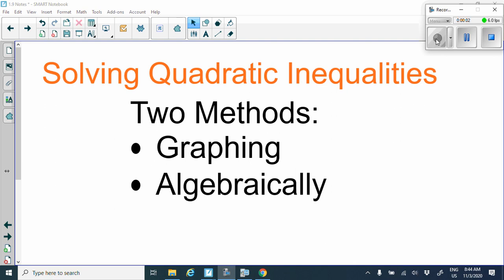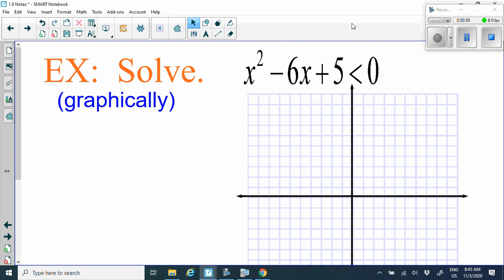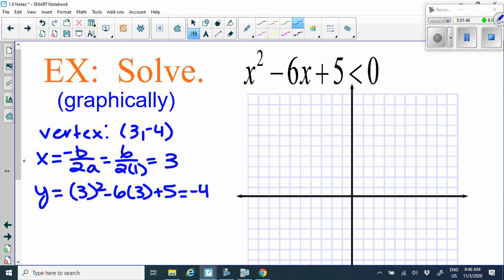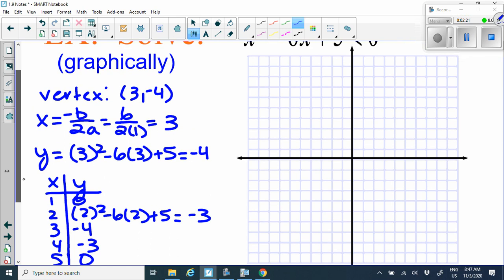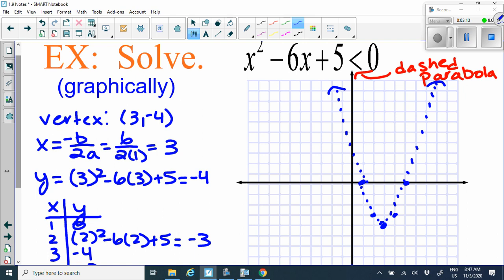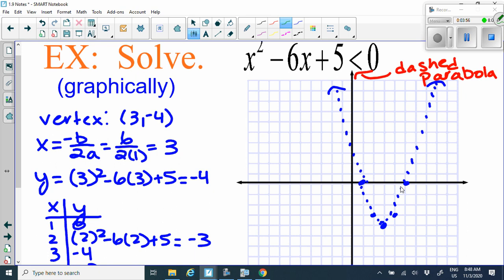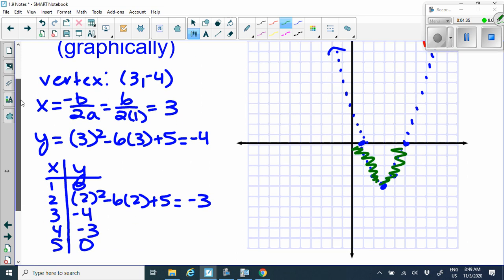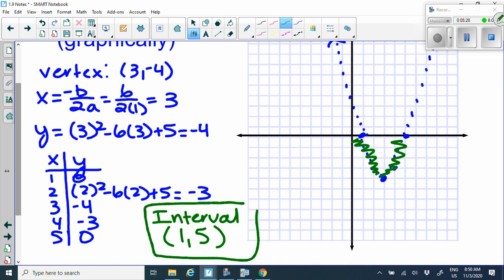AS Algebra 2: 1.9 Day 2 Part 1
Solving quadratic inequalities by graphing.